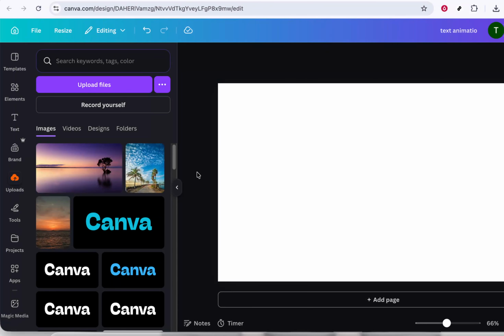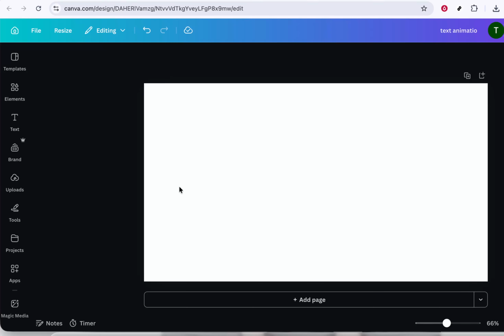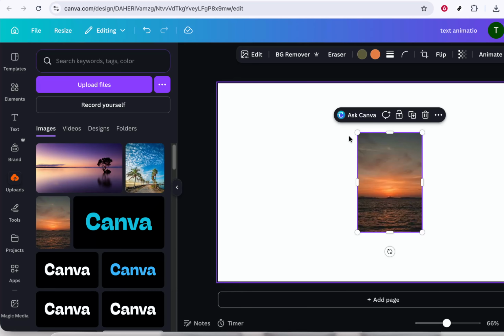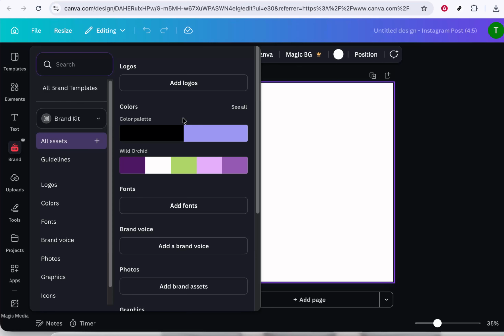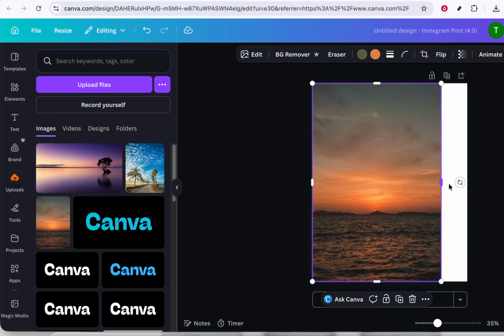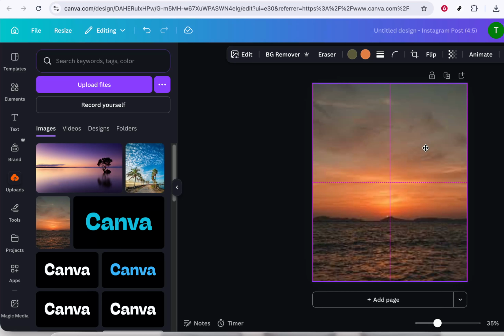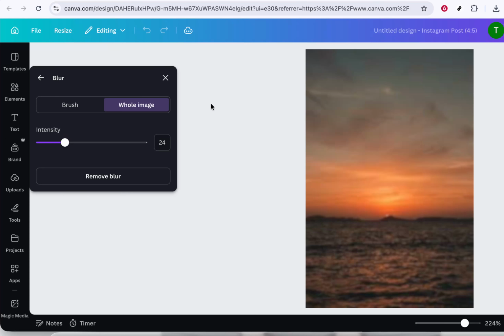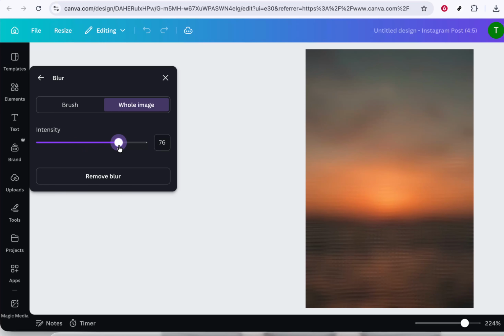How to Create Glass Effect in Canva | Quick Tutorial 2026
In this video, you’ll learn how to create a glass effect in Canva using simple blur and transparency techniques for a clean, modern design.